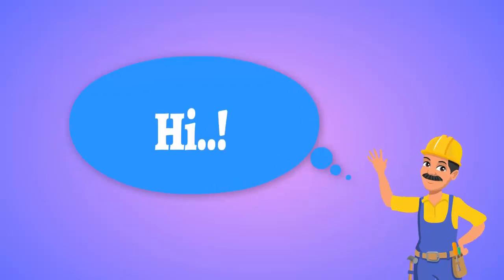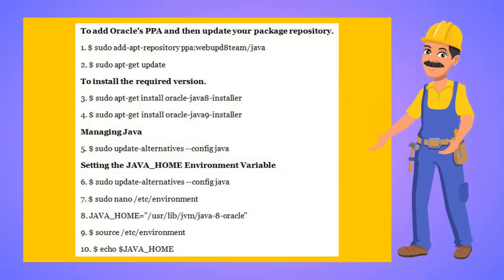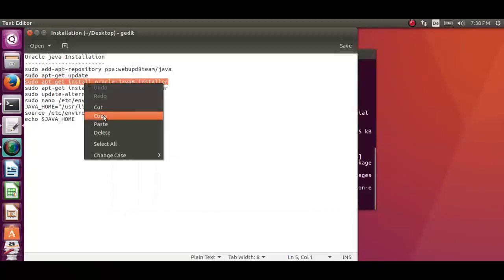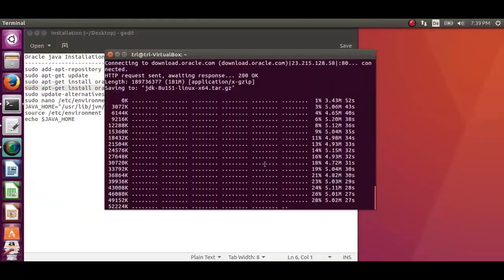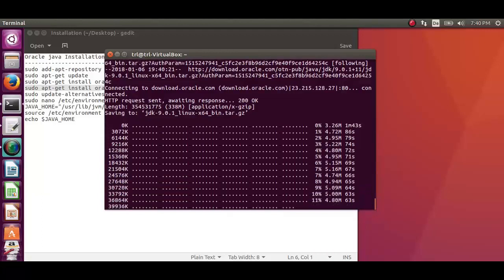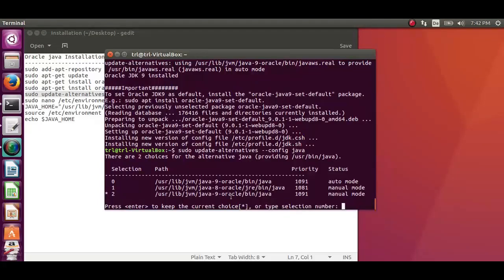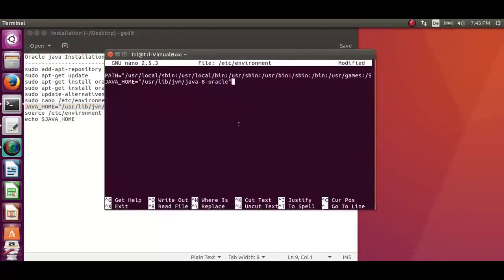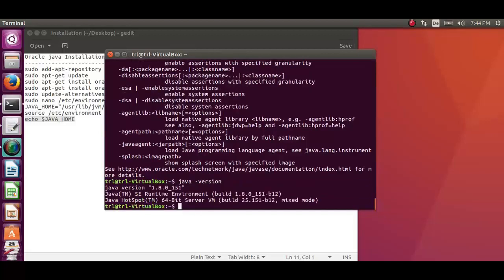How to Install the Oracle JDK on Ubuntu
Step by step instruction on how to install Oracle Java Development Kit on Ubuntu.